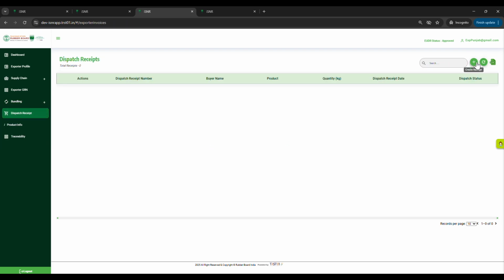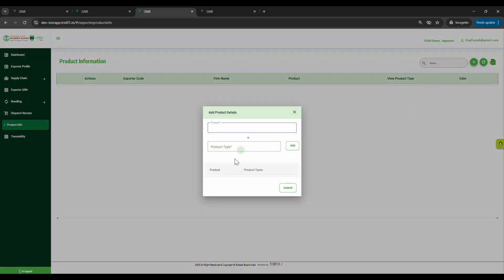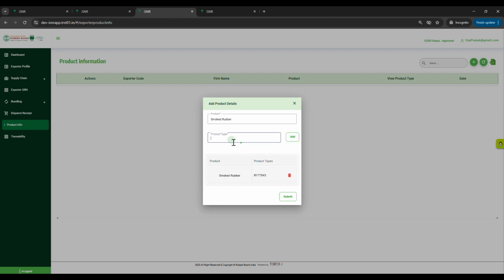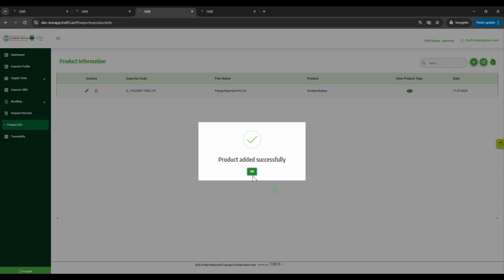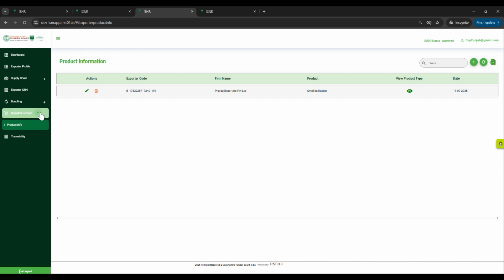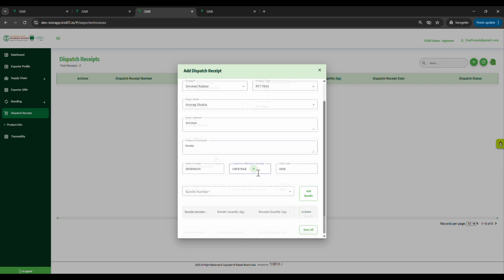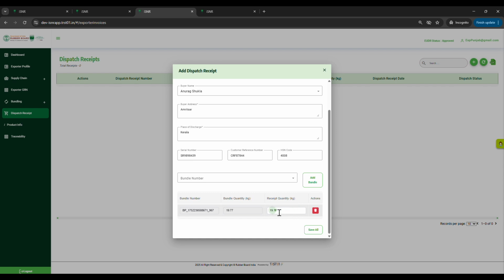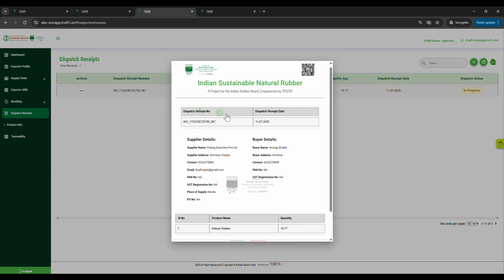Step 7: Raising a Dispatch Receipt (Exporter)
This video explains on how to enter End Product Details and how to create a Dispatch Receipt before exporting the product to the buyer.